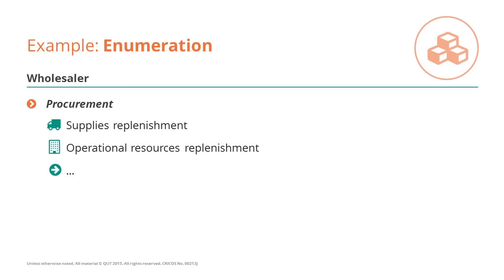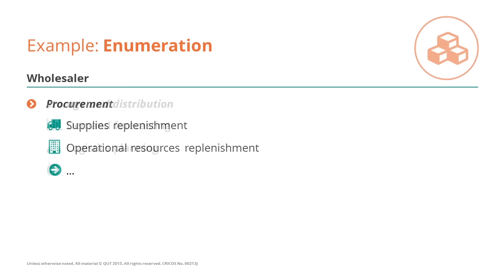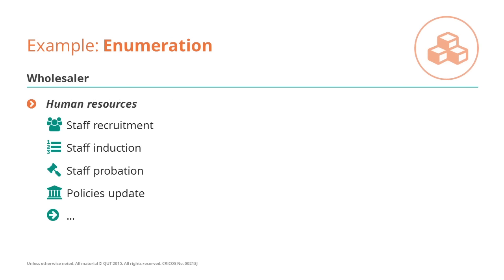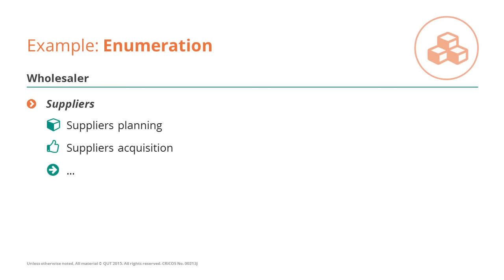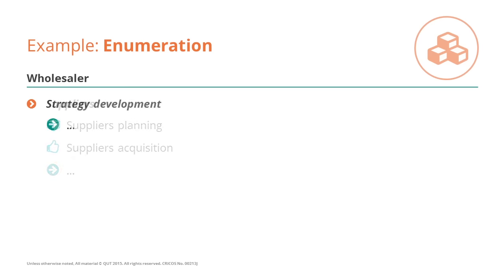Example: Process enumeration for a wholesaler